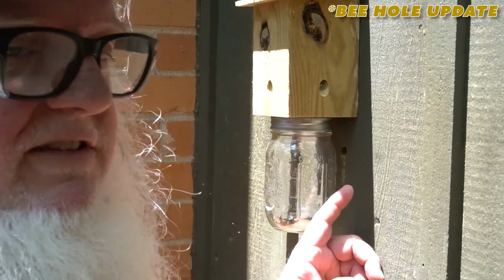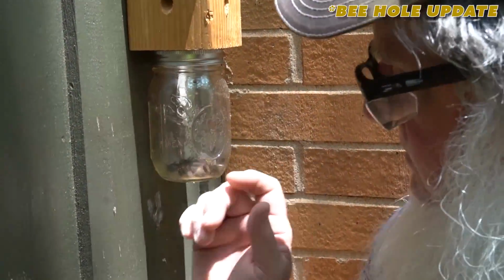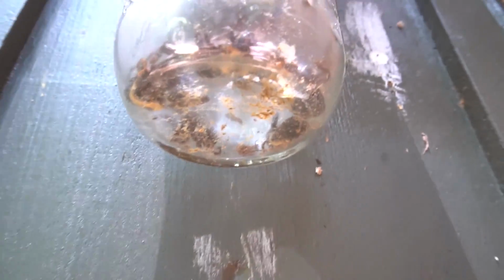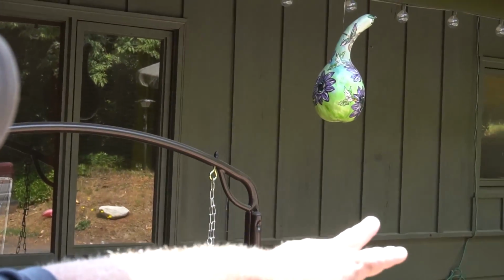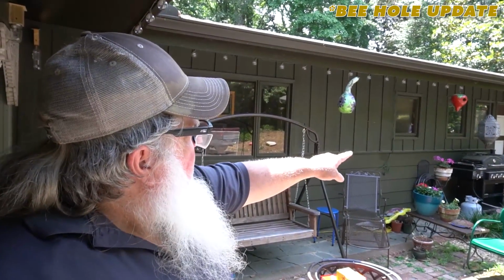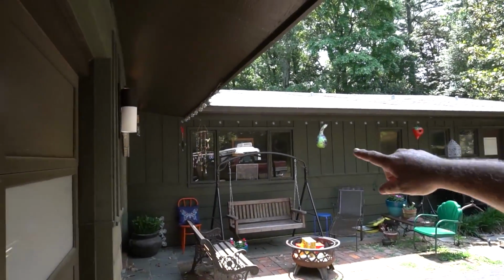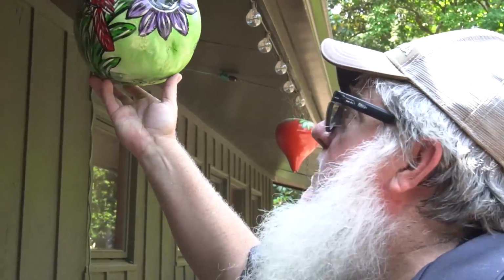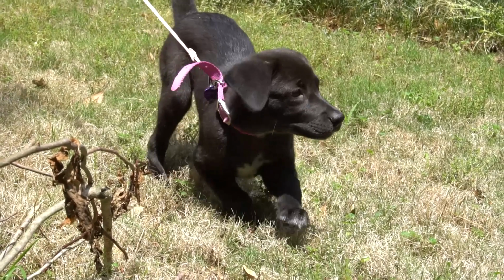Bee Hole UPDATE - One year later, our bee trap hypothesis - Mac & Scott - JOMA Construction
Last year, Scott and I built some carpenter bee traps to attempt to curb bee damage around this house. We missed some crucial bee days in the spring so we set them up fresh this year and Scott started noticing a pattern. There is a gourde-eous surprise result!

JOMA Construction
344 Moose Club Drive
Athens GA 30606

Support Local!

Music(CC LIC.)
Xylo-Ziko - Termites